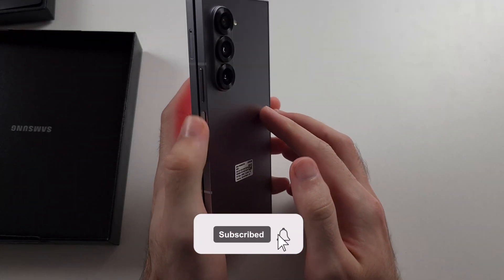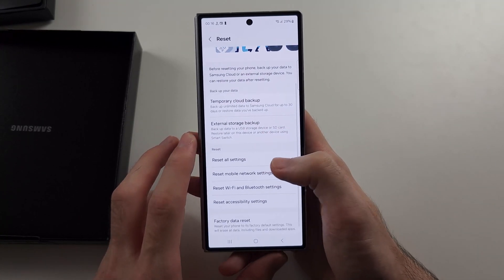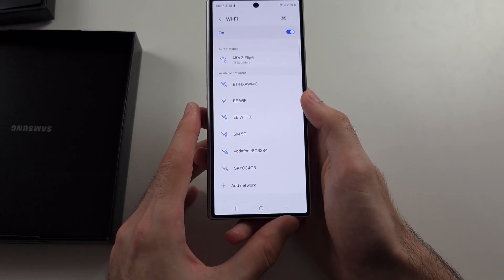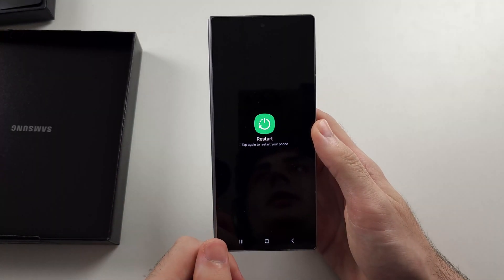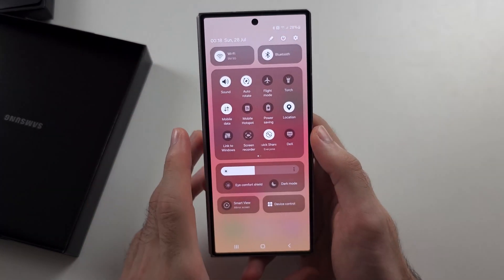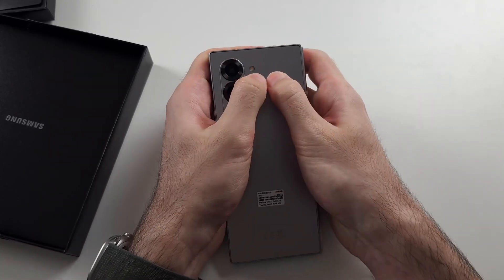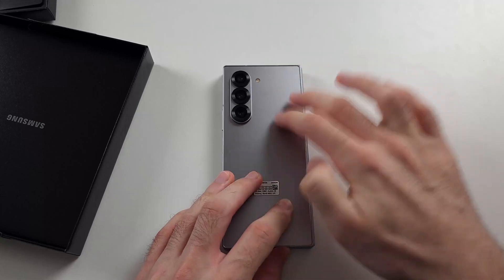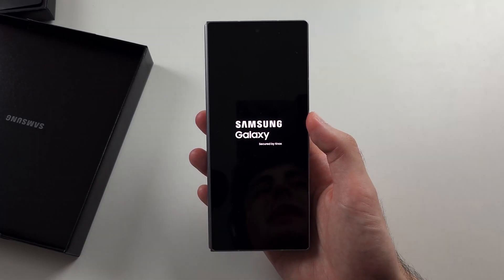Samsung Galaxy Z Fold 6 Not Connecting to WiFi? SOLVED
Welcome to our troubleshooting guide for fixing WiFi connectivity issues on your Samsung Galaxy Z Fold 6! In this video, we’ll walk you through the steps to identify and resolve problems that might prevent your device from connecting to WiFi. Whether it’s a network setting, a software glitch, or a router issue, follow along to learn how to get your Galaxy Z Fold 6 connected to WiFi smoothly again.